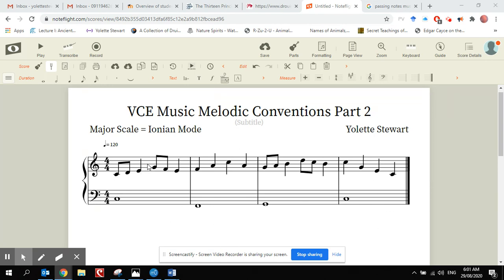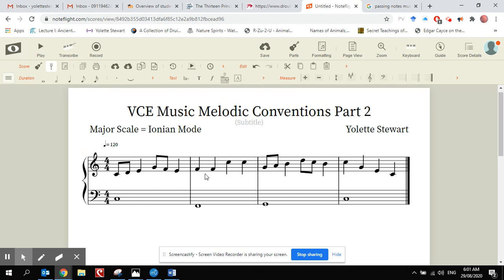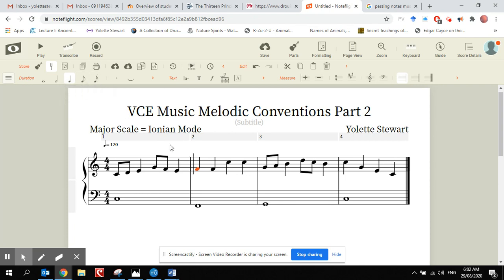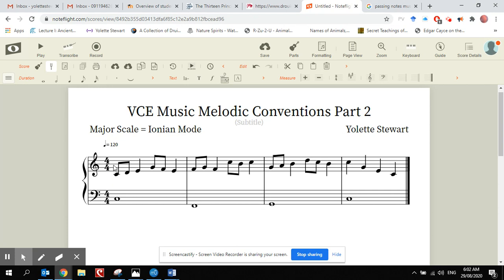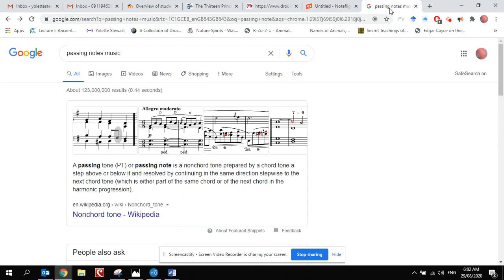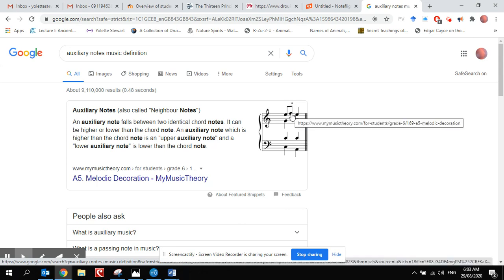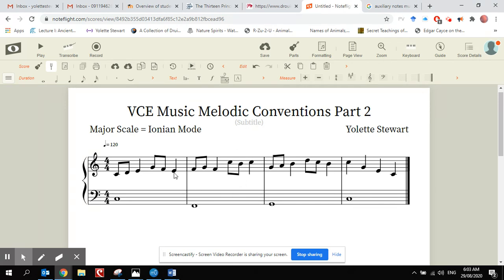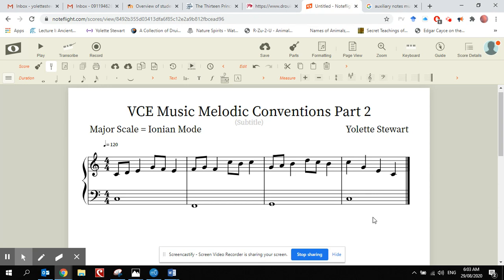VCE Music Melodic Conventions with Yolette Stewart and Noteflight Part 2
Created during remote learning in 2020, this video is designed as support material for VCE Music students. This clip looks at melodic and compositional conventions with emphasis on the use of passing notes.